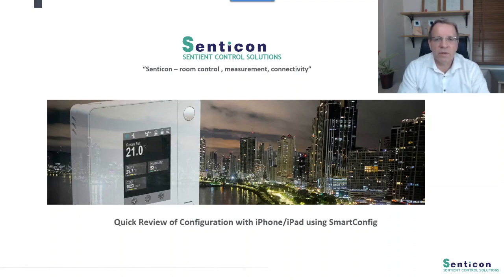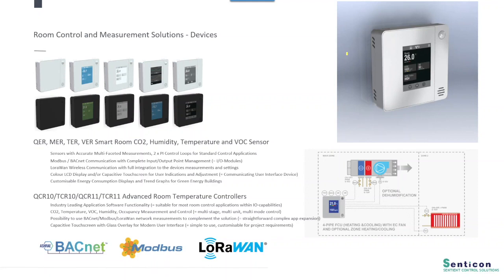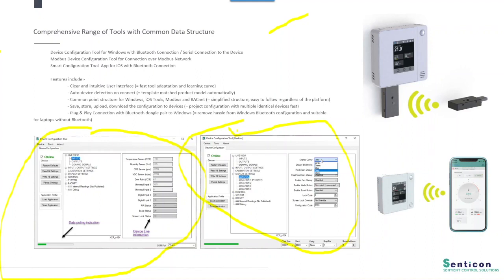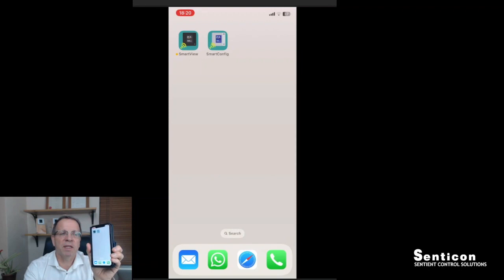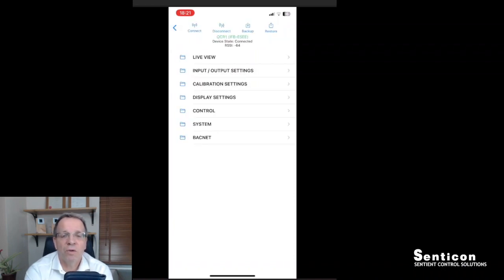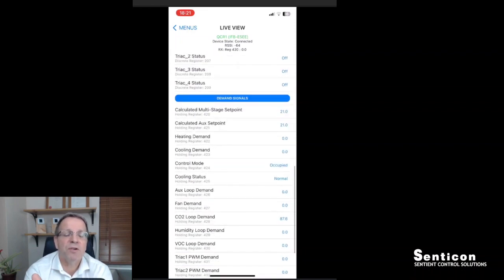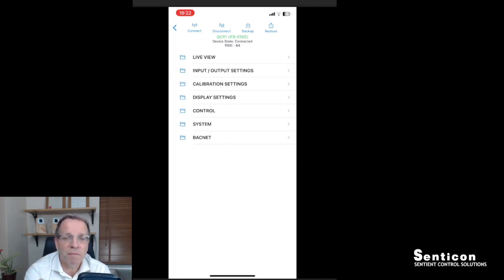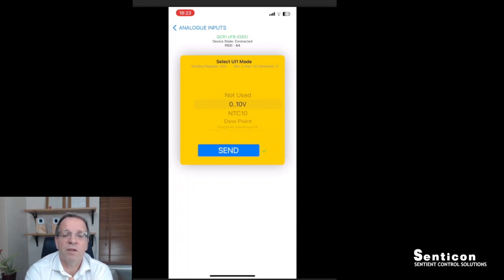SmartConfig Tool Introduction HD 720p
Introduction to SmartConfig iPhone/iPad tool for the Senticon's QCR and TCR configuration.